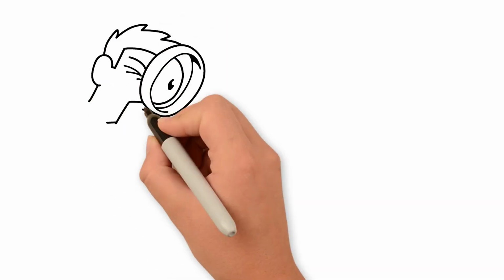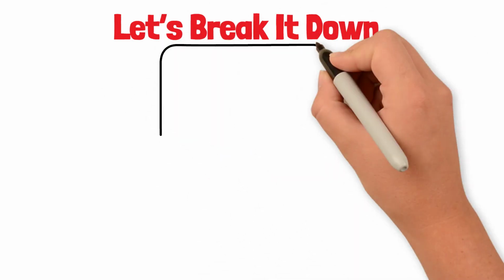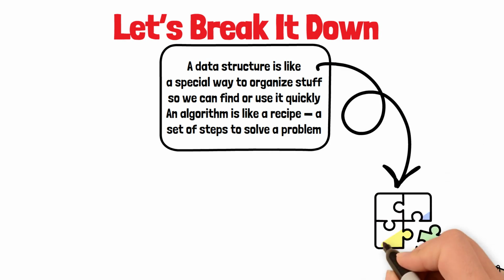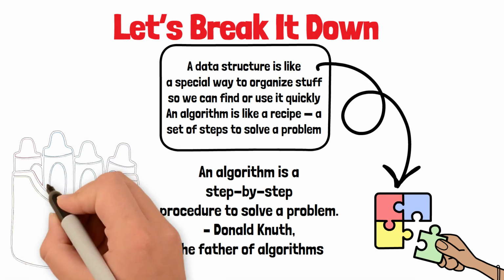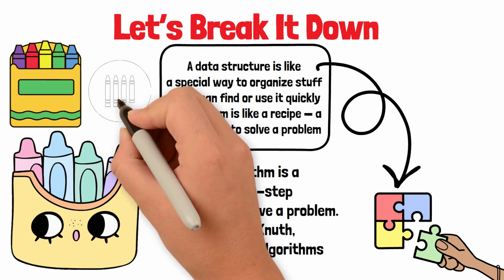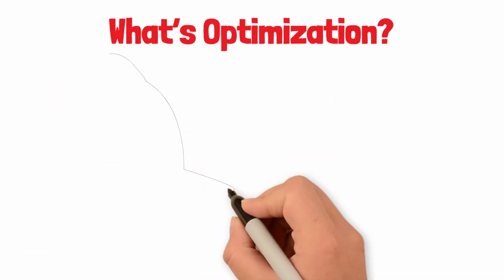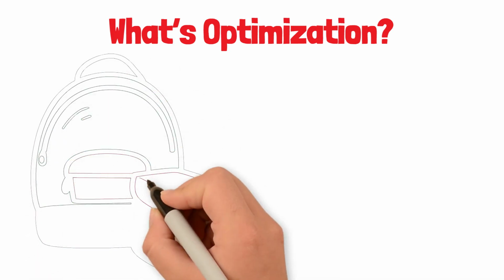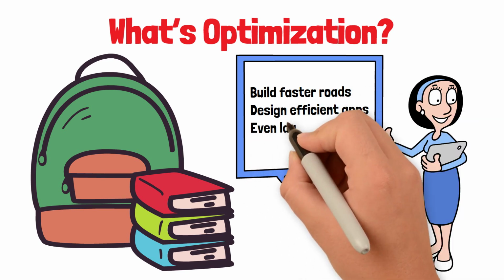Data Structures & Algorithms Explained | How Software Scales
🧠 S22: Data Structures and Algorithms – Building Efficient Programs

Data structures and algorithms define how software stores data, processes information, and scales efficiently. In this animated engineering lecture, you’ll learn how fundamental structures like arrays, trees, and graphs work alongside algorithms that optimize speed, memory, and performance.

This video focuses on conceptual understanding rather than coding drills, making it ideal for engineering students, computer science learners, and professionals who want to understand how software systems handle complexity at scale. These principles are essential in modern software engineering, data systems, artificial intelligence, and technology-driven industries worldwide.